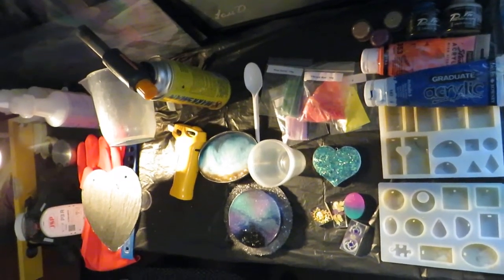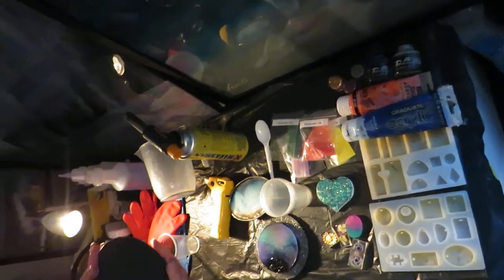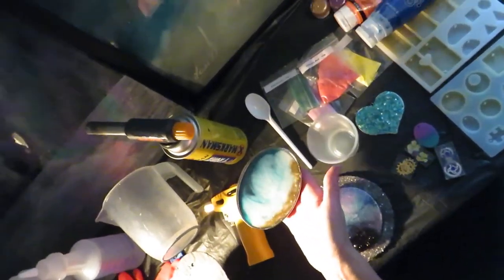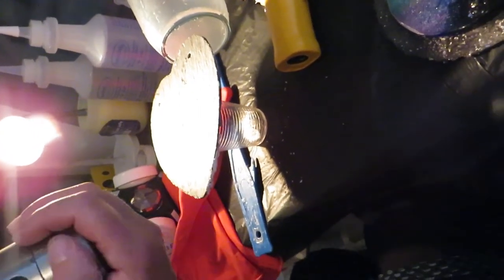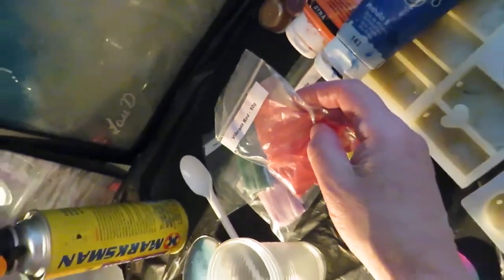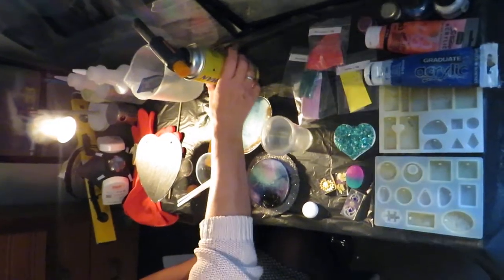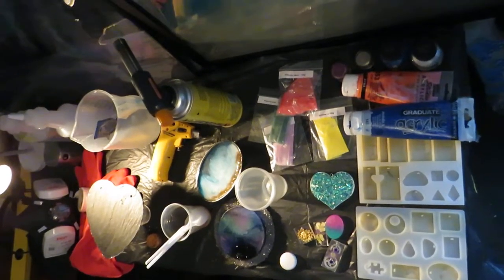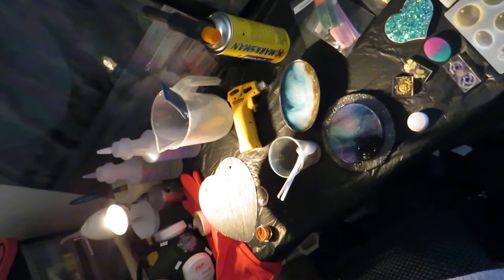beginners guide to resin painting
Hi there I just want to help people that would like to start resin painting . this is the gear you need ..good luck and happy painting like my son says maybe we should have used a tripod oh well.

Ive seen so many vids with the girl with her resin ready to pour!
this is more realistic this is all the equipment you actually need,,
not just the two pots with the resin in!
no we are not proffessional film makers  but keeping it real .